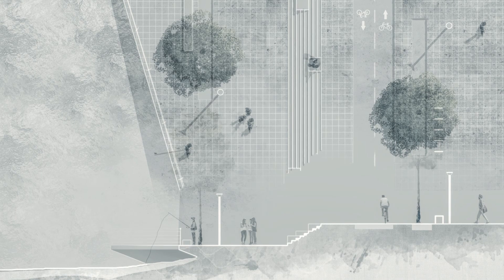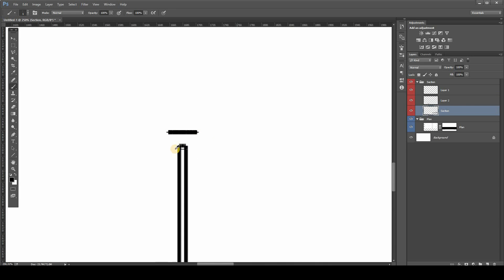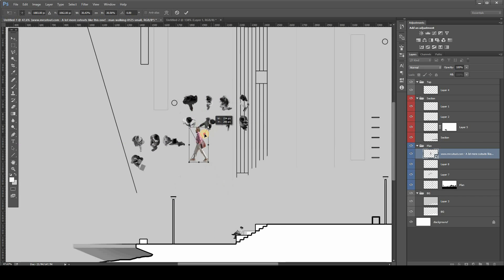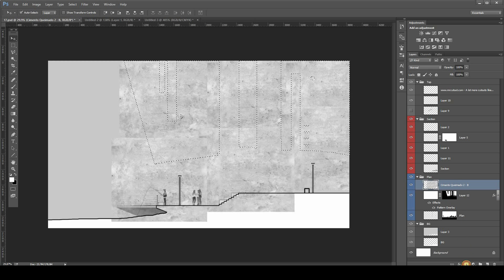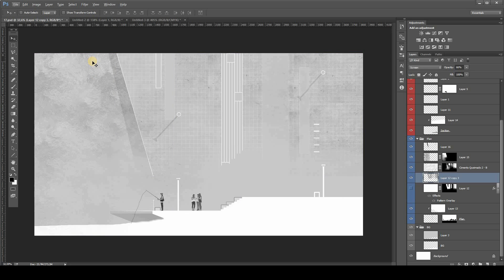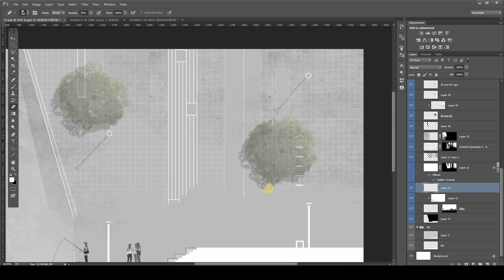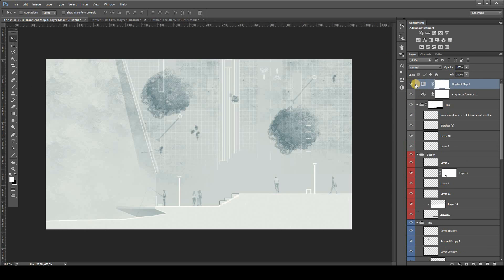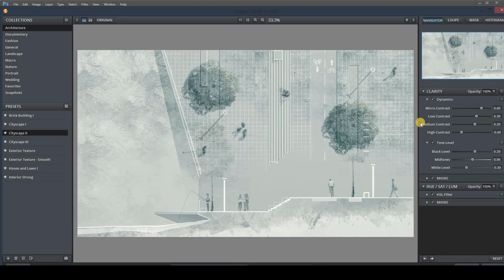Monochromatic Plan + Section in Photoshop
Learn the process of how to make a monochromatic Plan and Section in Adobe Photoshop!